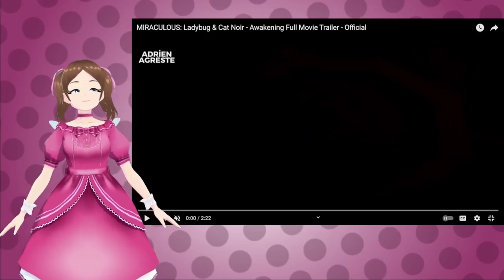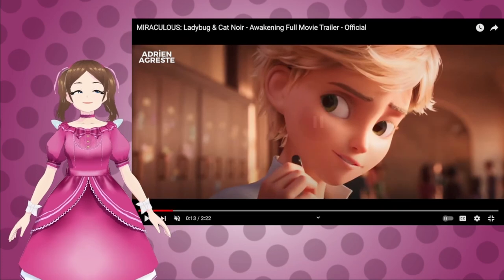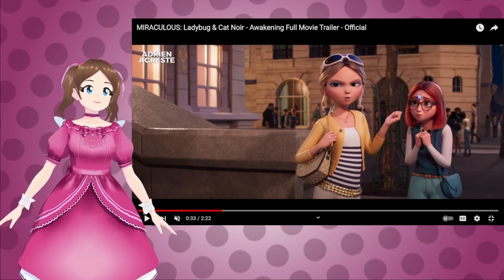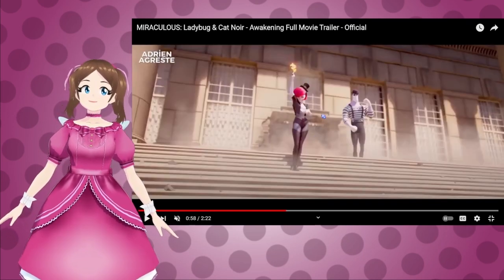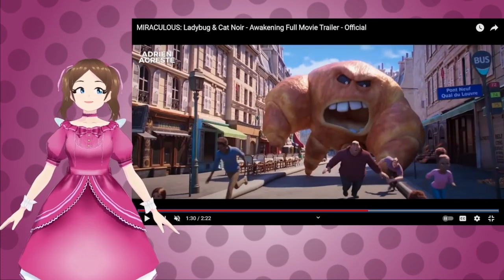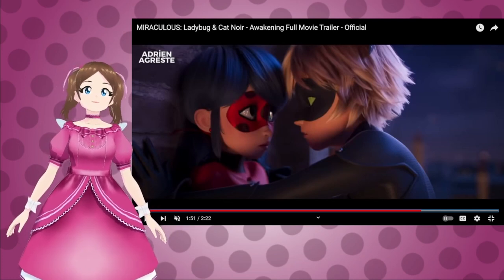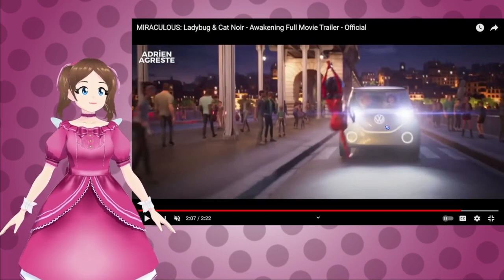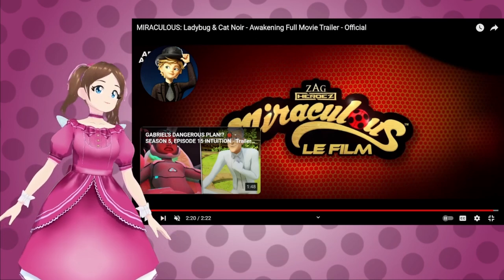This animation looks so good! MLB Awakening Trailer Review and Analysis